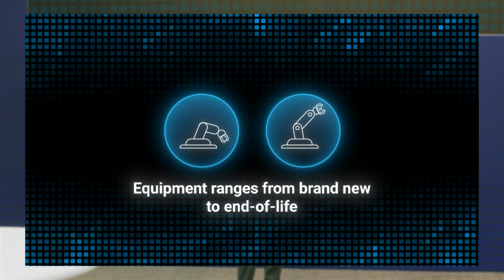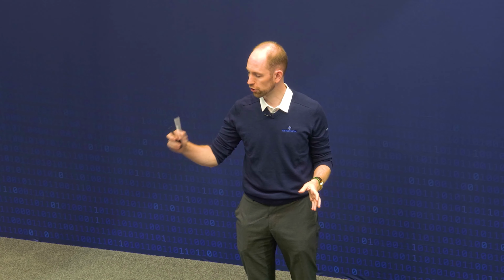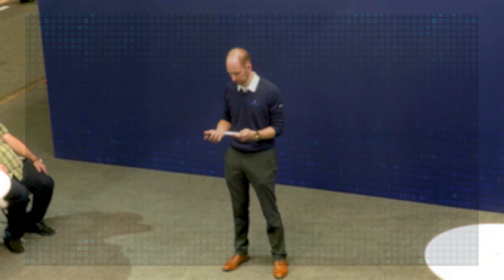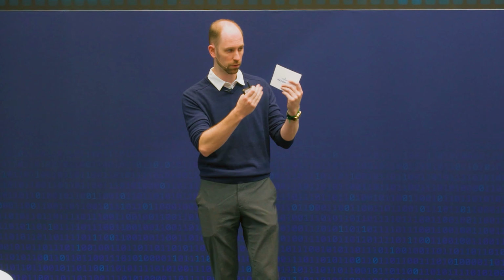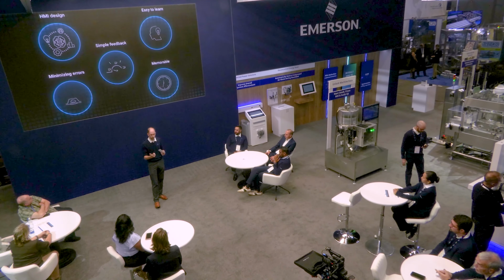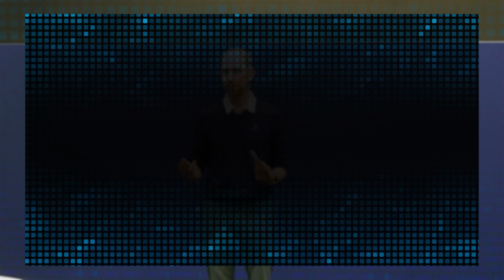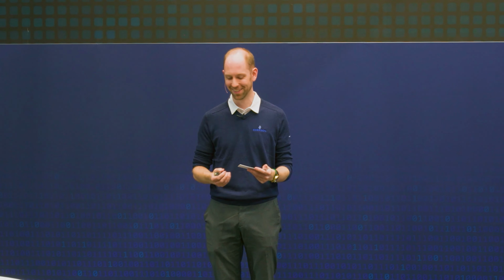Reducing Operator Risk and Training Time with Effective HMI Design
User Experience Design improves industrial HMIs by enhancing usability, reducing downtime, and increasing efficiency. Movicon is the perfect tool for intuitive design, offering advanced features and customizable workflows.